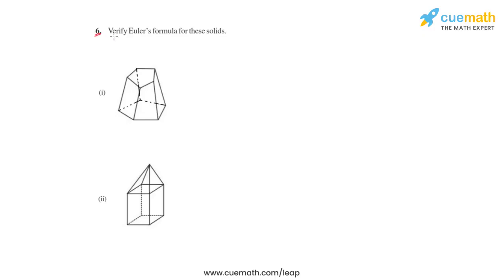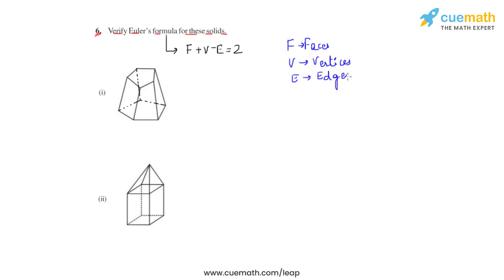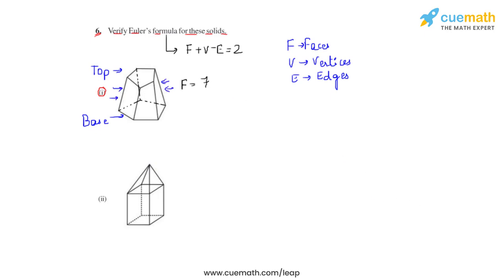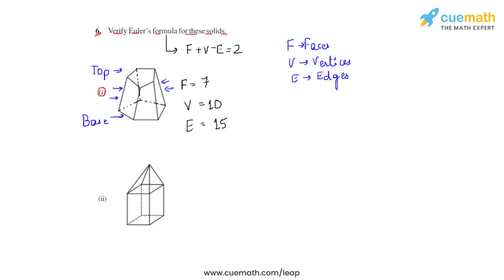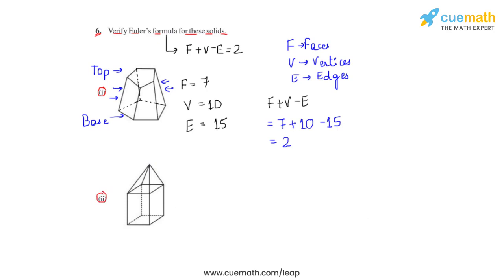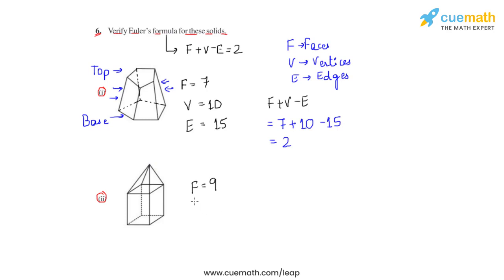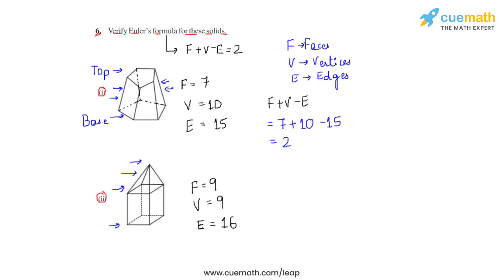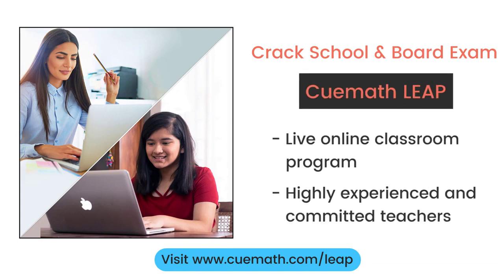Class 8 Chapter 10 Ex 10.3 Q 6 Visualizing Solid Shapes Maths NCERT CBSE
To download pdf of all text solutions for this chapter click here NOW